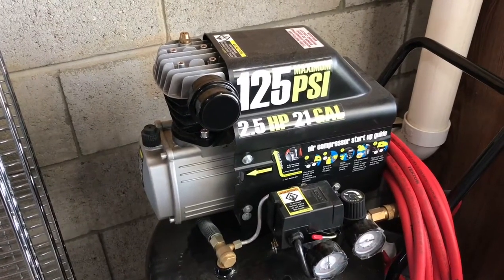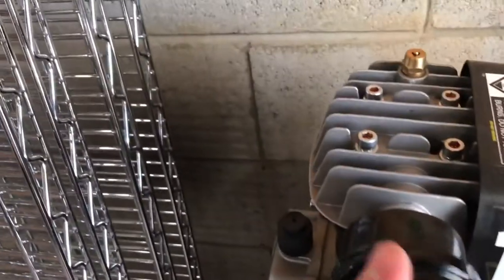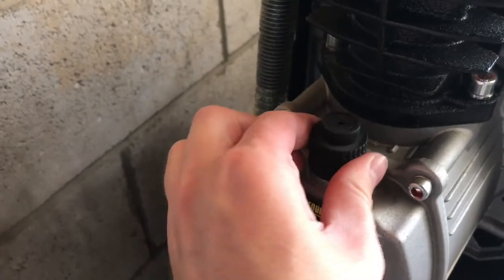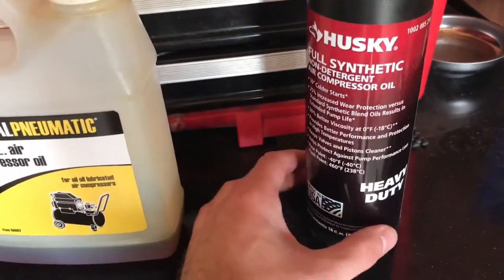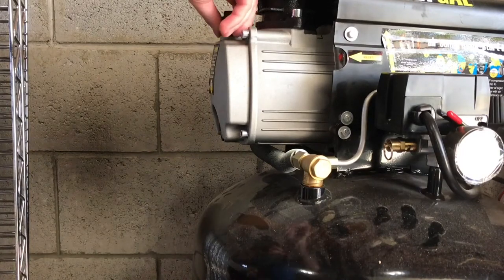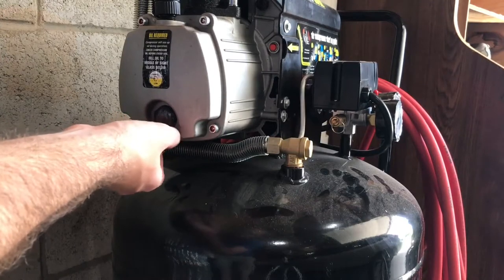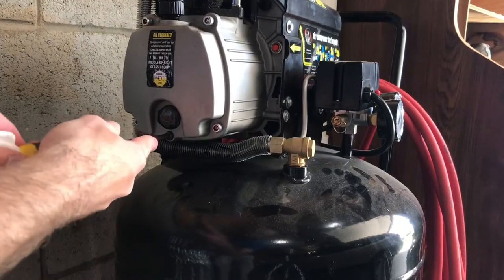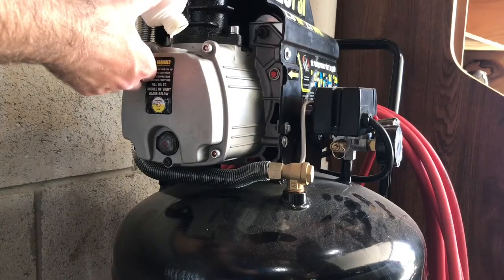Air Compressor Maintenance - Harbor Freight Air Compressor Oil Change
Air Compressor Maintenance - Harbor Freight Air Compressor Oil Change. How to keep your air compressor running forever!

How-to video on how to change the oil in your air compressor. Routine maintenance on an air compressor can help it last for a very long time, improper use or poor maintenance can cause it to fail.

Let’s Connect!